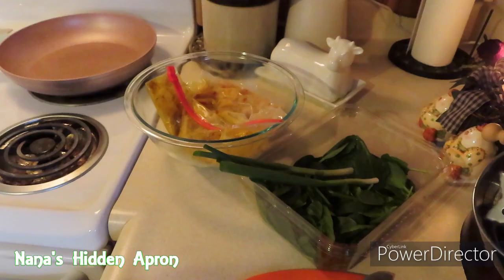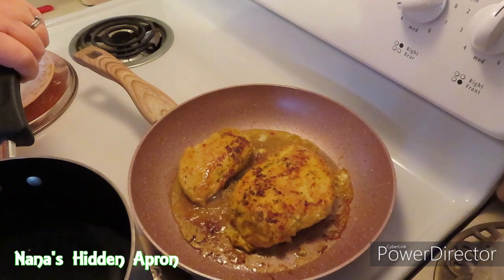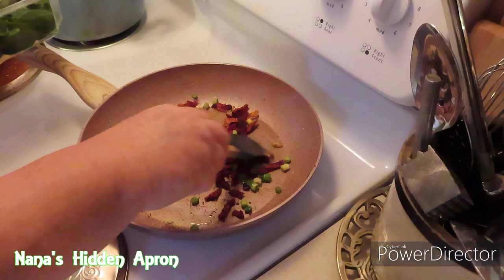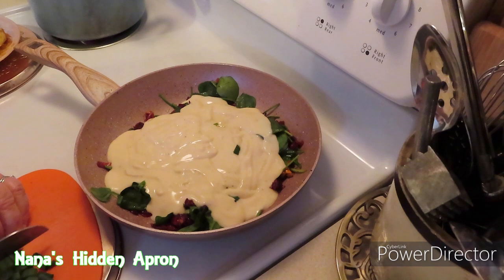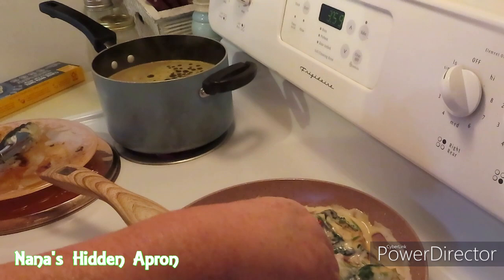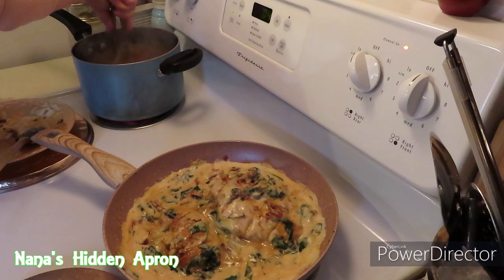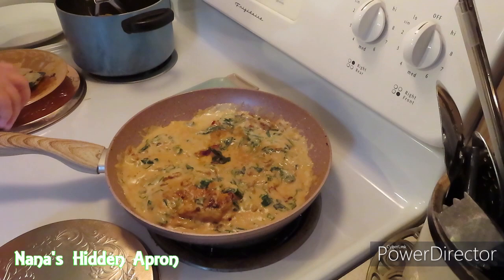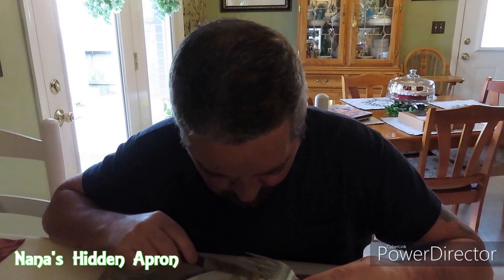Mediterranean Style Chicken, with Alfredo Pasta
Mediterranean Style Chicken, with pasta in an Alfredo sauce.

        Canon SX-740HS